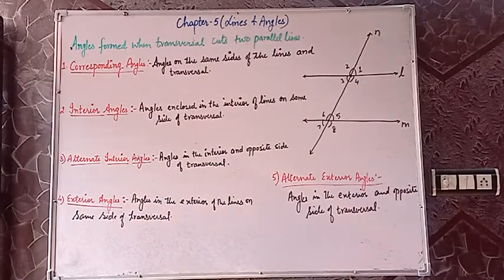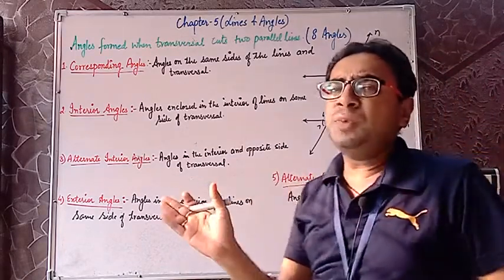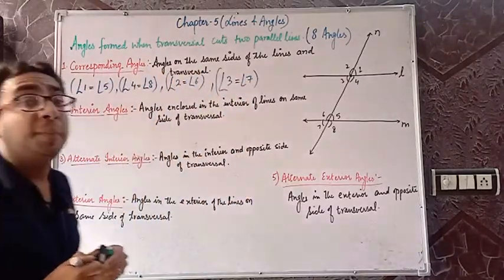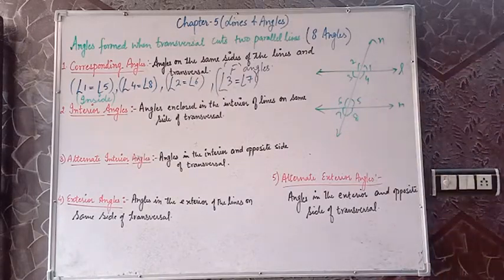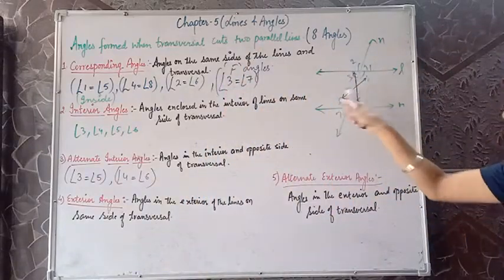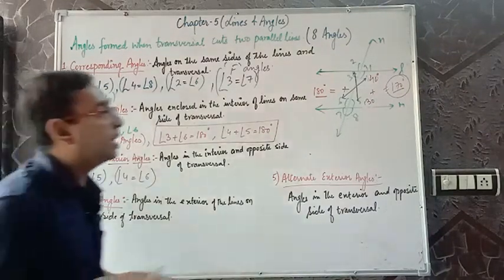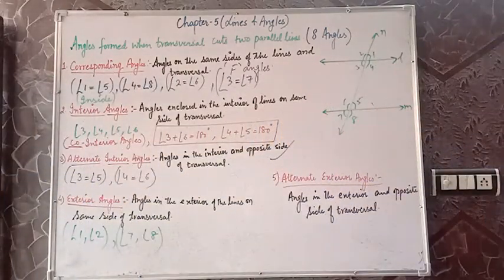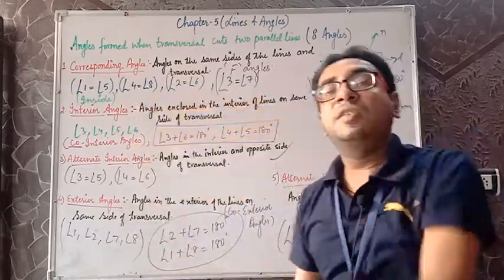Chapter 5: Lines and Angles ( part 5)